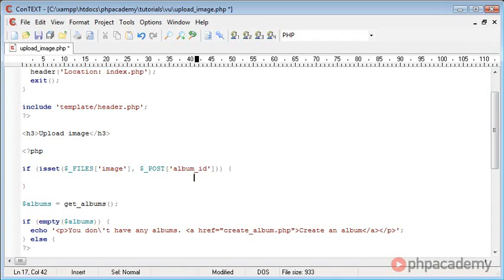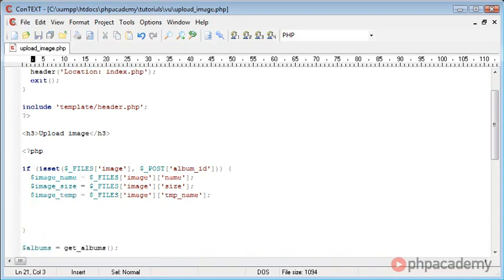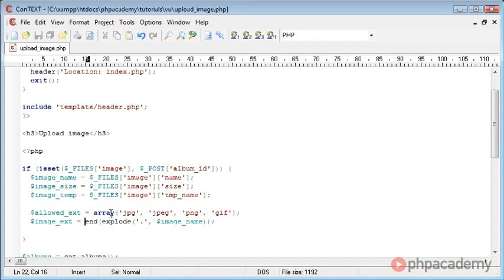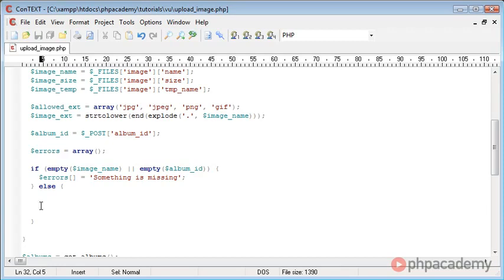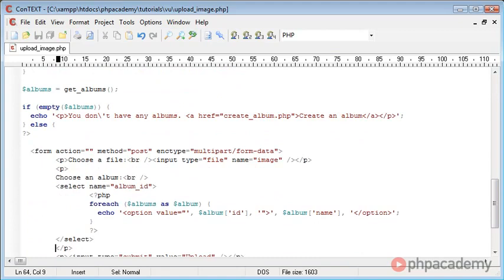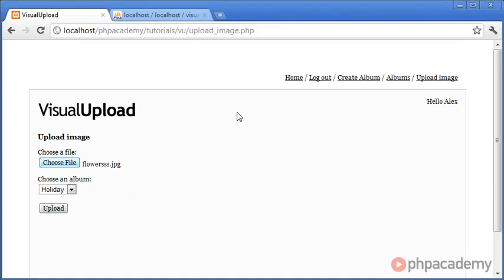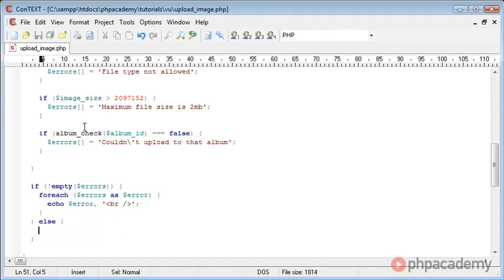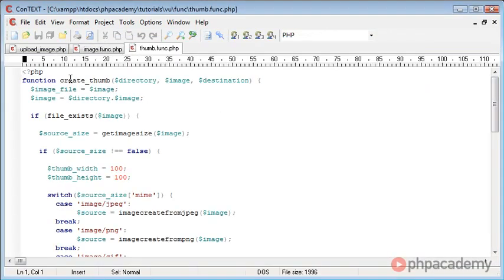PHP Image Upload Website 257 Uploading Images Part 2